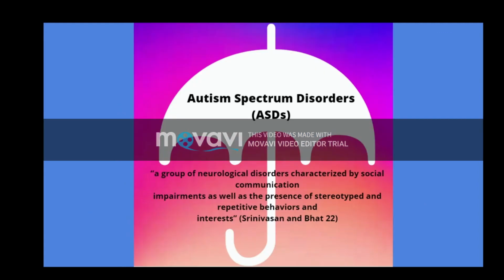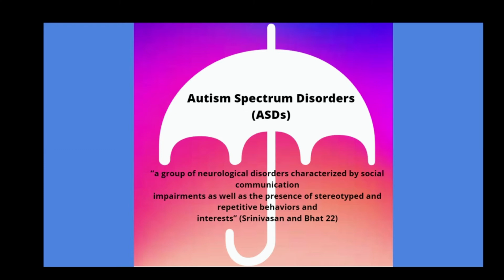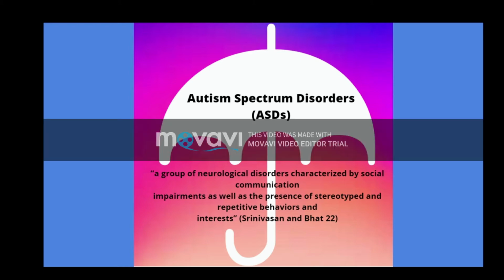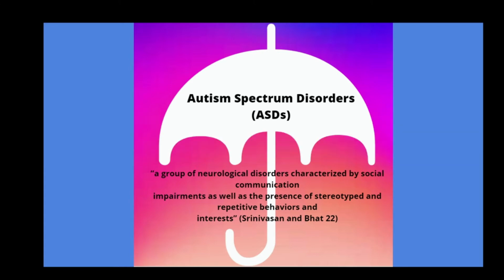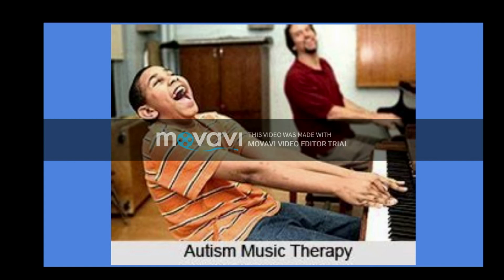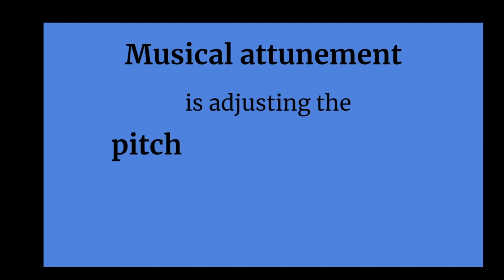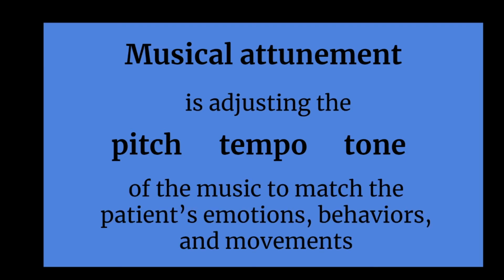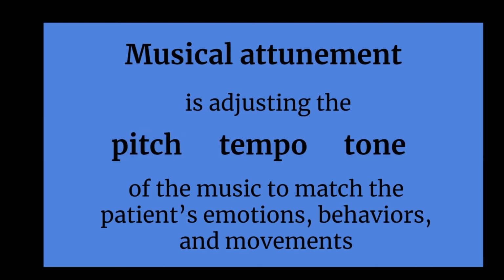Using Music Therapy to Treat Autism Spectrum Disorders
This video gives a brief overview of music therapy and the research that has already been conducted!

Sources
Bieleninik, Łucja, et al. “Effects of Improvisational Music Therapy vs Enhanced Standard Care on Symptom Severity Among Children With Autism Spectrum Disorder.” JAMA, vol. 318, no. 6, Aug. 2017, pp. 525–35,
Brown, Laura S. “The Influence of Music on Facial Emotion Recognition in Children with Autism Spectrum Disorder and Neurotypical Children.” Journal of Music Therapy, vol. 54, no. 1, Dec. 2016, pp. 55–79,
Diagnostic and Statistical Manual of Mental Disorders. 5th ed., American Psychiatric Association, 2013.
Dieringer, Sharon Titus, et al. “Music and On-Task Behaviors in Preschool Children With Autism Spectrum Disorder.” Human Kinetics Journals, vol. 34, no. 3, 2017, pp. 217–234,
Epstein, Shulamit, et al. “Music Therapists’ Perceptions of the Therapeutic Potentials Using Music When Working With Verbal Children on the Autism Spectrum: A Qualitative Analysis.” Journal of Music Therapy, vol. 57, no. 1, Dec. 2019, pp. 66–90,
Geretsegger, Monika, et al., editors. “Music Therapy for People with Autism Spectrum Disorder.” Cochrane Database System Review, no. 6, June 2014,
LaGasse, A. Blythe, et al. “Assessing the Impact of Music Therapy on Sensory Gating and Attention in Children With Autism: A Pilot and Feasibility Study.” Journal of Music Therapy, vol. 56, no. 3, June 2019, pp. 287–314,
LaGasse, A. Blythe. “Effects of a Music Therapy Group Intervention on Enhancing Social Skills in Children with Autism.” Journal of Music Therapy, vol. 51, no. 3, July 2014, pp. 250–275,
LaGasse, A Blythe. “Social Outcomes in Children with Autism Spectrum Disorder: A Review of Music Therapy Outcomes.” Patient Related Outcome Measures, vol. 8, Feb. 2017, pp. 23–32,
Lakes, Kimberly D., et al. “Beyond Broadway: Analysis of Qualitative Characteristics of and Individual Responses to Creatively Able, a Music and Movement Intervention for Children with Autism.” International Journal of Environmental Research and Public Health, vol. 16, no. 8, Apr. 2019, p. 1377,
Mössler, Karin, et al. “The Therapeutic Relationship as Predictor of Change in Music Therapy with Young Children with Autism Spectrum Disorder.” Journal of Autism and Developmental Disorders, vol. 49, Sept. 2017, pp. 2795–2809,
Spiro, Neta, and Tommi Himberg. “Analysing Change in Music Therapy Interactions of Children with Communication Difficulties.” The Royal Society Publishing, vol. 371, no. 1693, May 2016,
Srinivasan, Sudha M., and Anjana N. Bhat. “A Review of ‘Music and Movement’ Therapies for Children with Autism: Embodied Interventions for Multisystem Development.” Frontiers in Integrative Neuroscience, vol. 7, Apr. 2013, p. 22,
Yoo, Ga Eul, and Soo Ji Kim. “Dyadic Drum Playing and Social Skills: Implications for Rhythm-Mediated Intervention for Children with Autism Spectrum Disorder.” Journal of Music Therapy, vol. 55, no. 3, Aug. 2018, pp. 340–75,